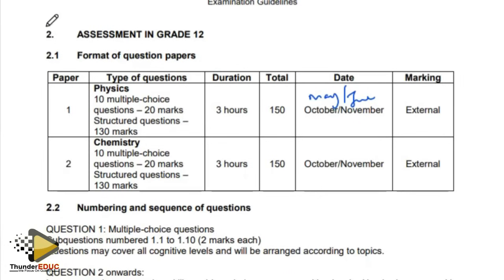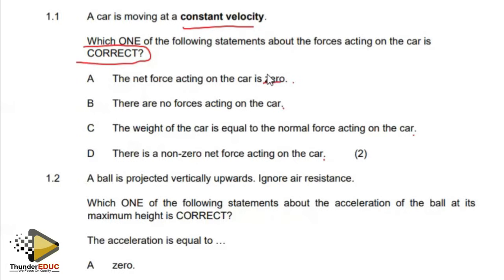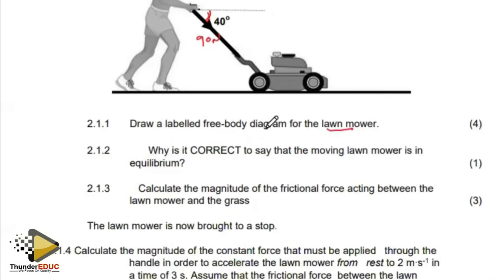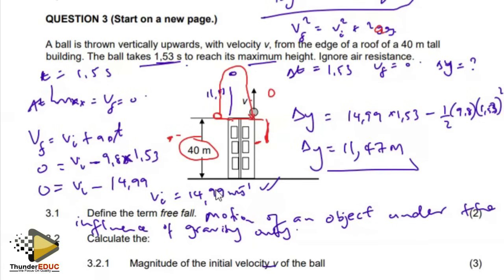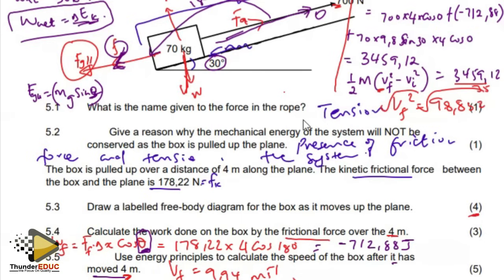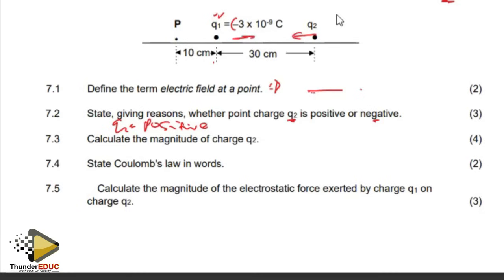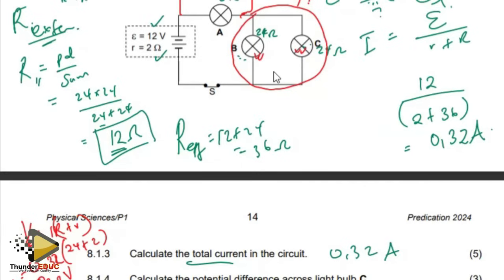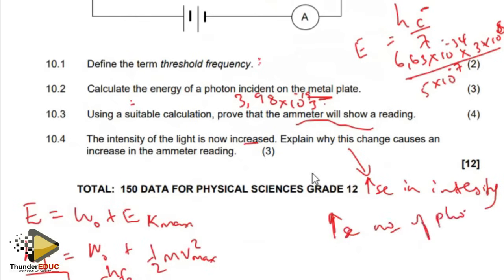2024 PREDICTION PHYSICAL SCIENCES PAPER 1 GRADE 12 EXAM 2024 PAPER 1 GRADE 12 THUNDEREDUC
2024  PREDICTION   PHYSICAL SCIENCES PAPER 1 GRADE 12  EXAM  2024  PAPER 1 GRADE 12 THUNDEREDUC